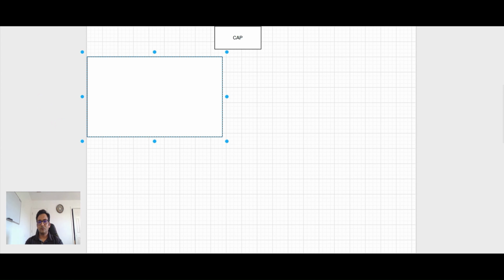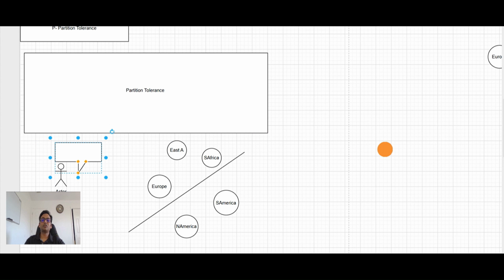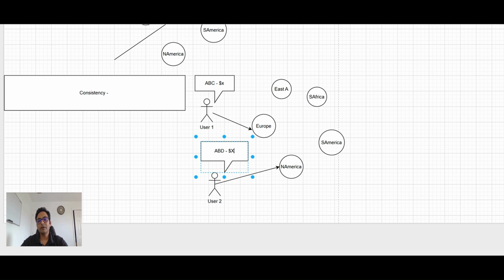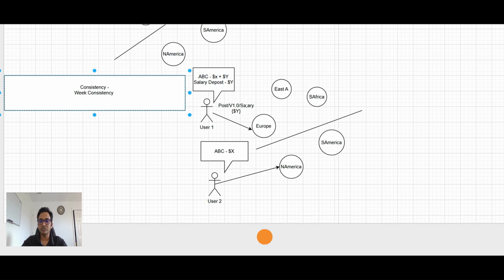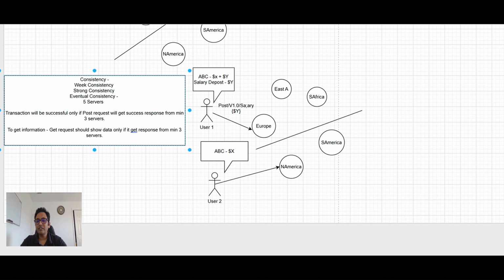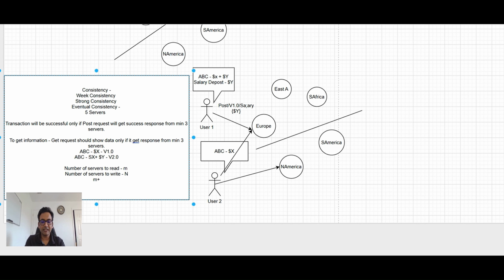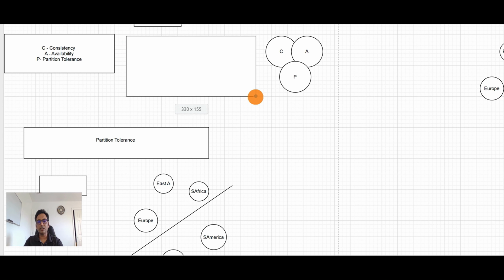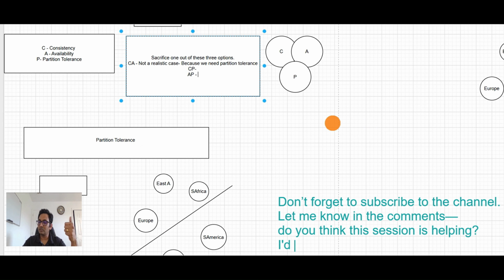CAP Theorem Explained Simply | Consistency, Availability, Partition Tolerance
What is the CAP Theorem and why does it matter in distributed systems?

In this video, we break down the core concepts of the CAP Theorem—Consistency, Availability, and Partition Tolerance—and explain how it impacts the design of distributed databases and cloud systems.
0:00-Intro
0:15 - CAP Definition
0:54 - Partition Tolerance
2:50 -  Consistency
10:38 - Availability
11:32 - CAP Theorem

You'll learn:
What each component of CAP means
Why you can only choose 2 out of 3 in practice
How to make architectural trade-offs

📌 Perfect for software engineers, architects, and students trying to understand system design.